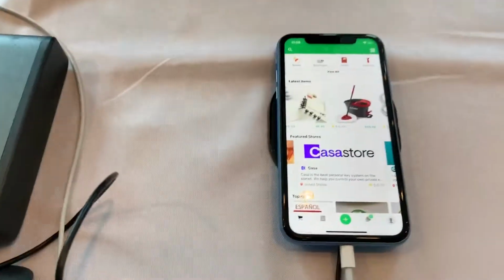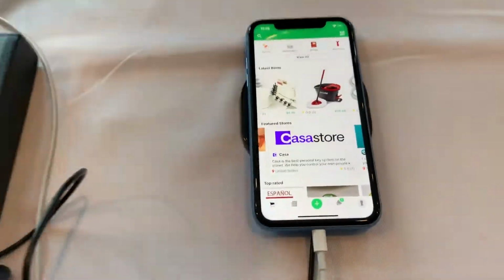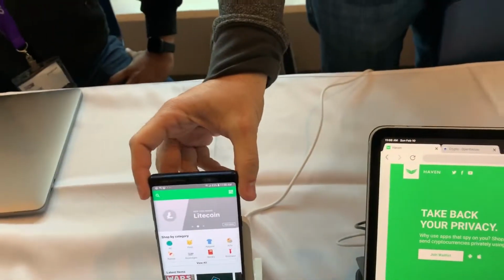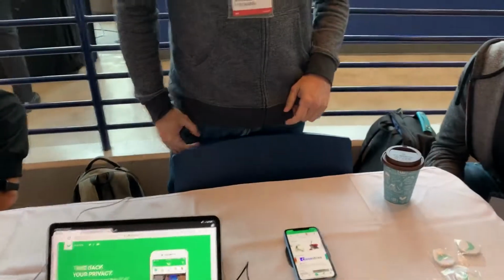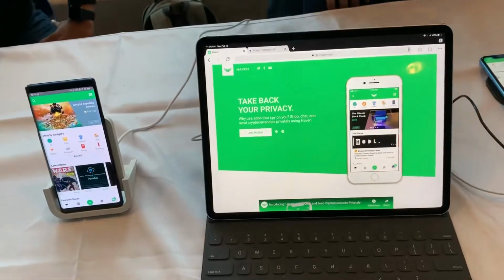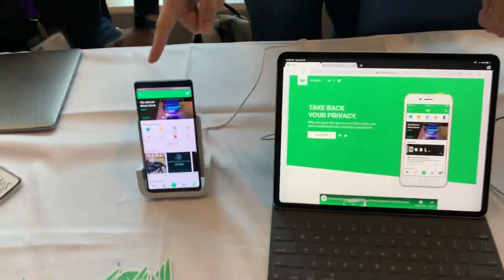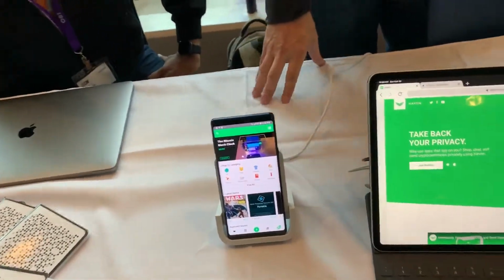OB1 Architecture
This time, we'll learn about OB1 architecture.

OB1 builds crypto-powered software that makes commerce private and free.